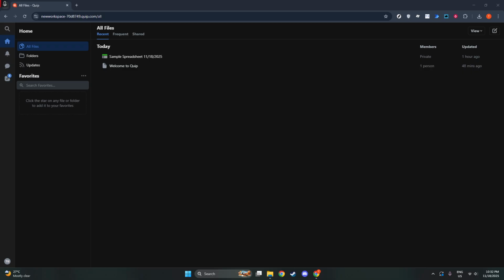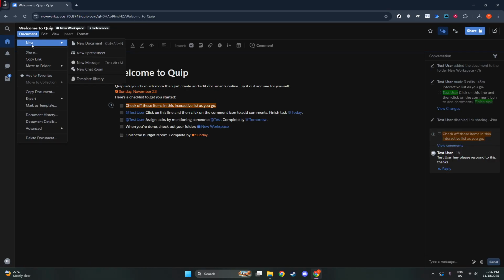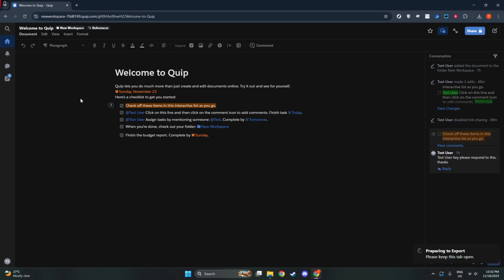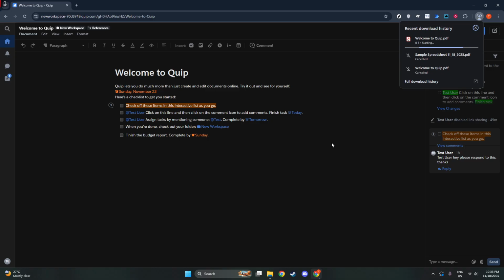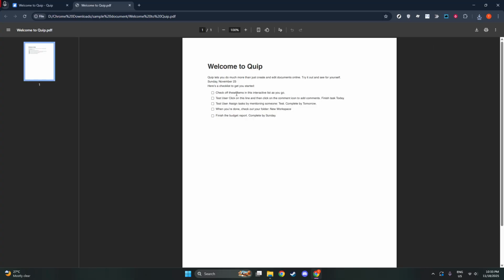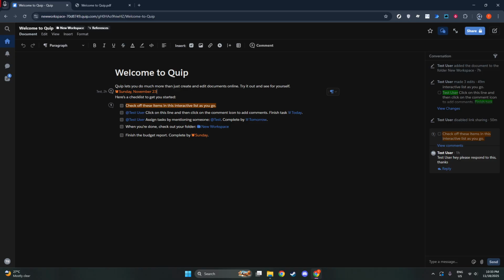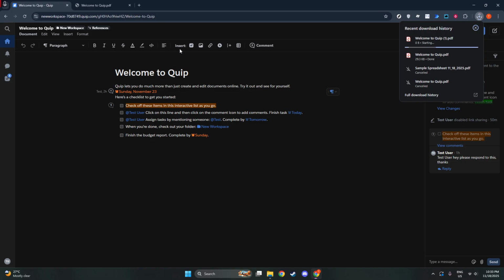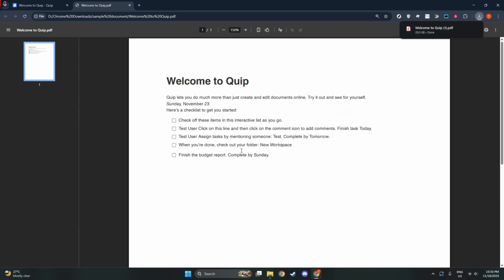How to Export a Quip Document to PDF [2026 Full Guide]